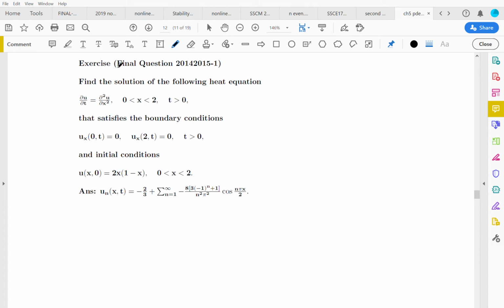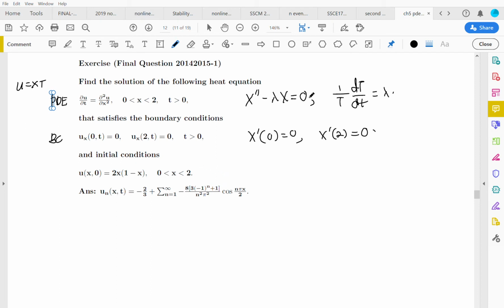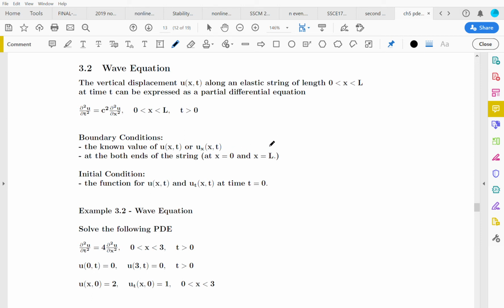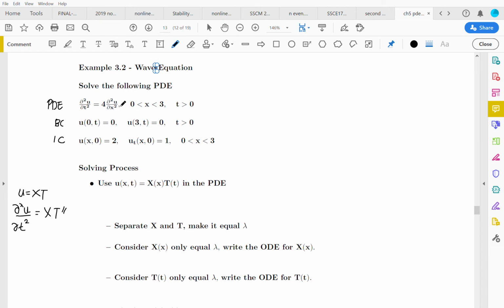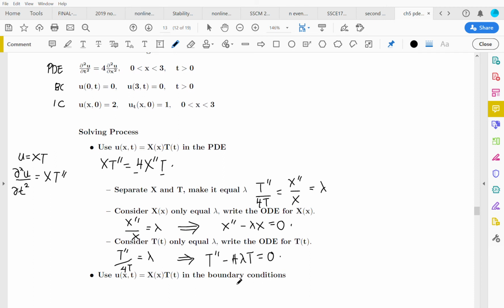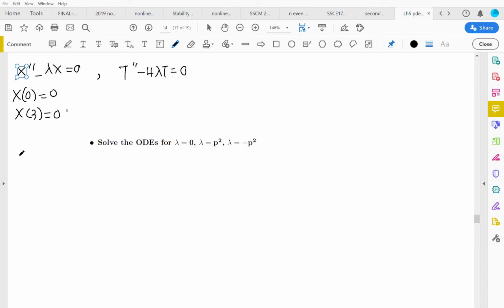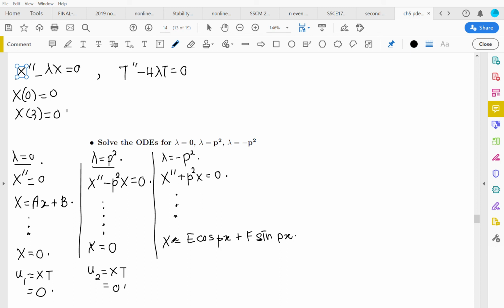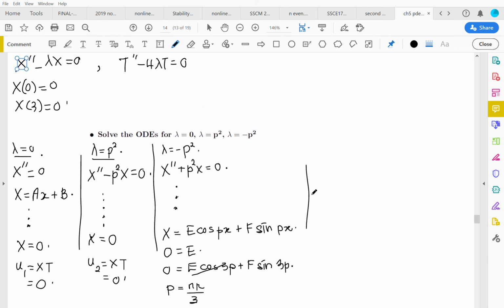ssce1793-c5-exercise pg10 n wave eqn part1